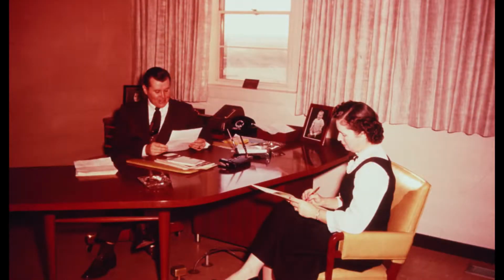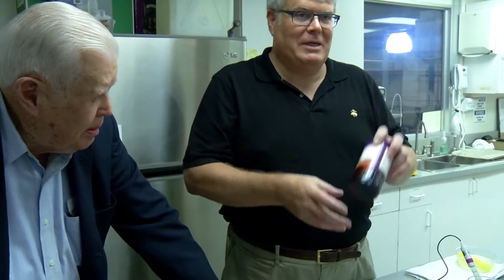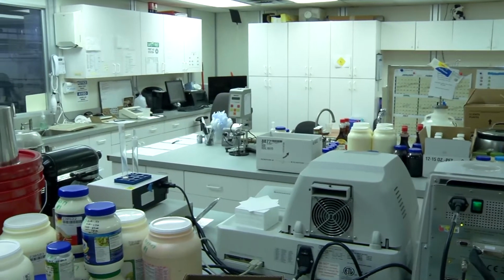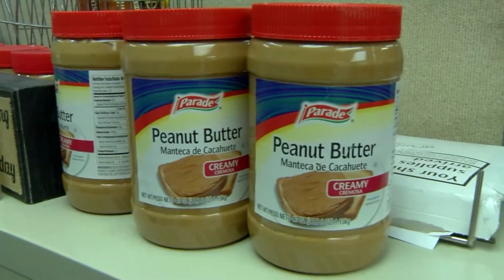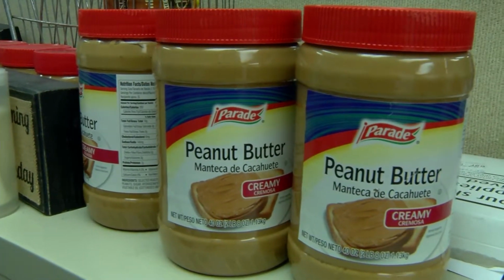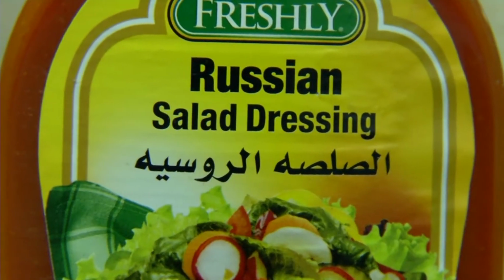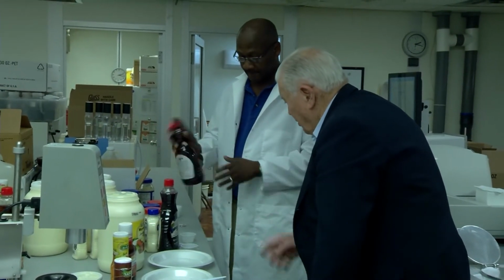Richard Hamer Clements Hall of Honor 2017